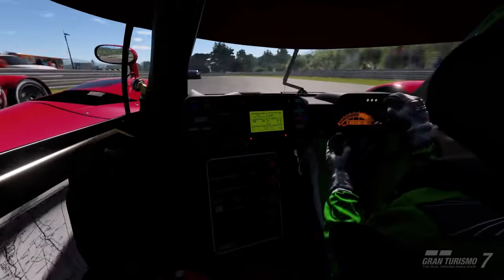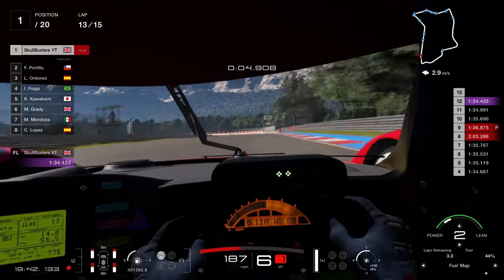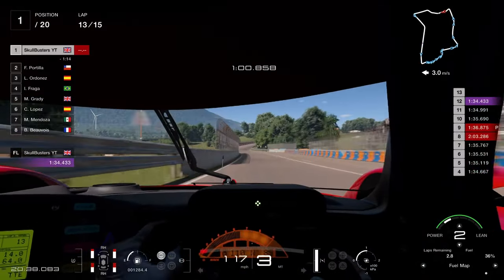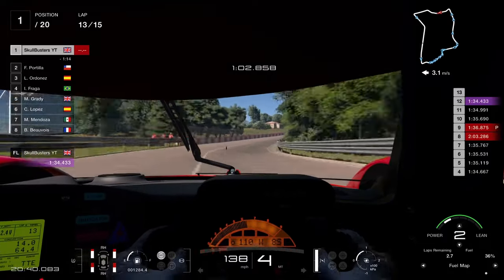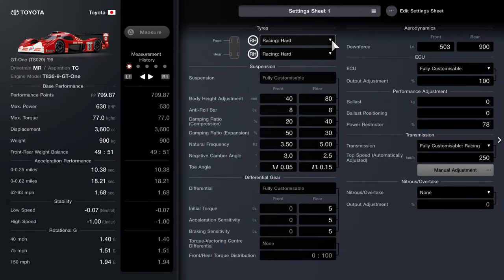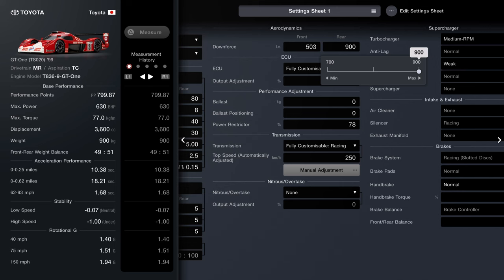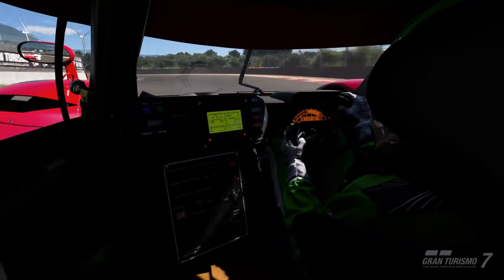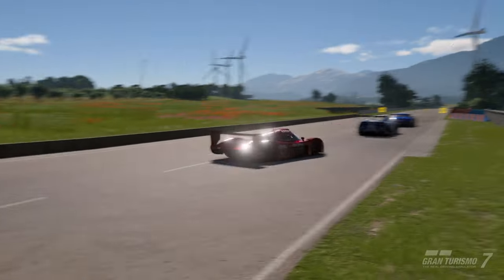GT7 Fastest Toyota GT One 800pp Tune - (Gran Turismo 7 WTC800 Sardegna Toyota GT-One Setup)